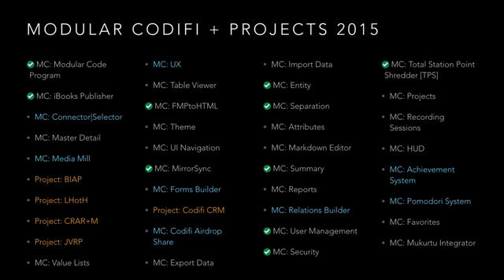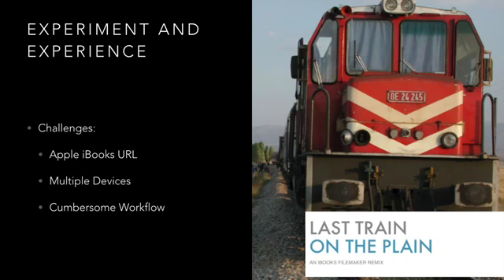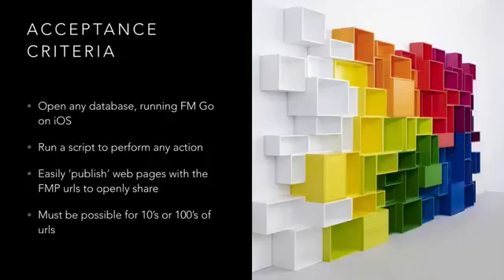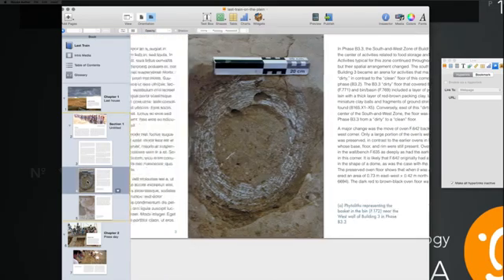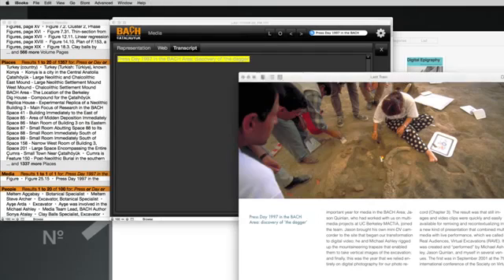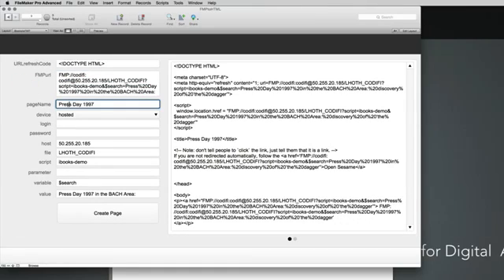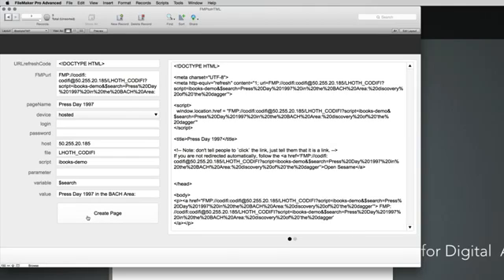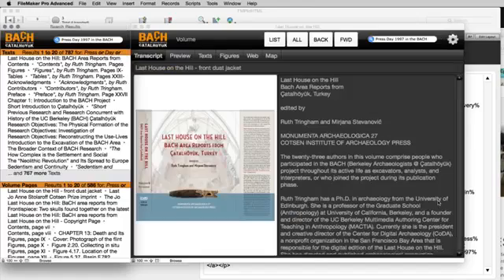Modular Codifi FMP Urls and iBooks Author Integration